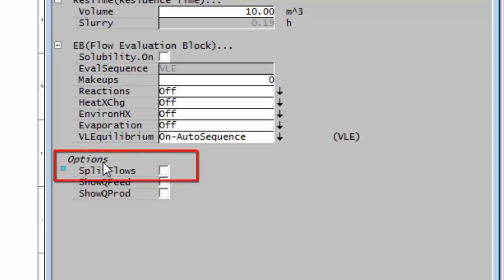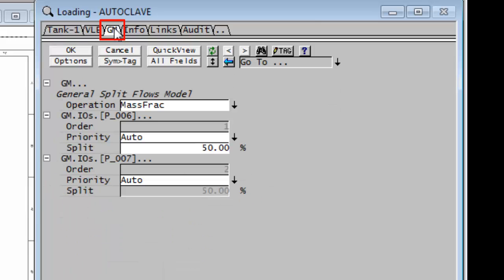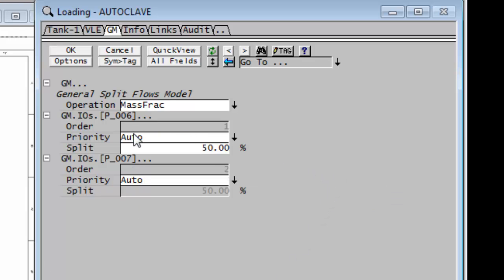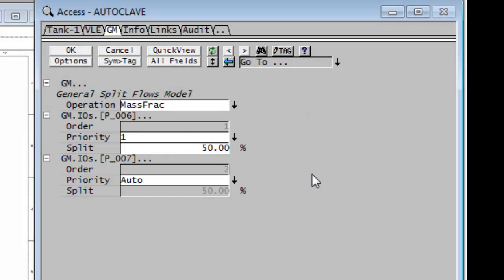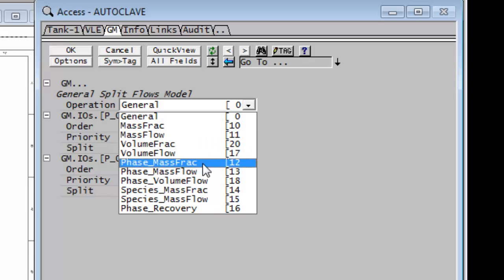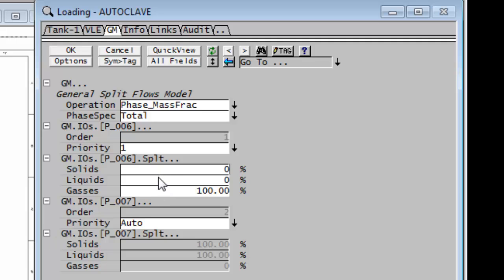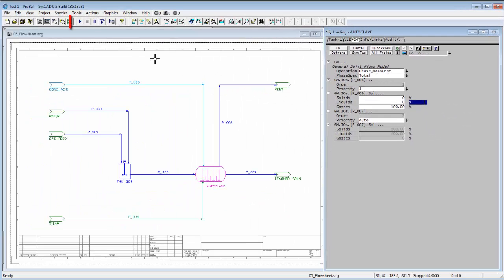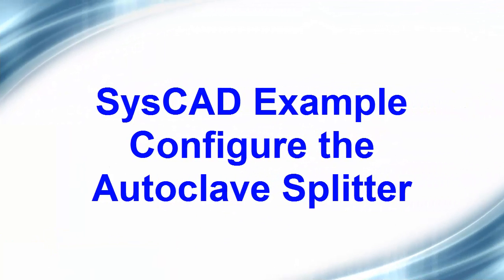SysCAD Tutorial - Section 4.3 Add Phase Split to a Unit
Shows you how to enable the spitter sub-model in the Autoclave to remove all of the gases in the Vent stream.